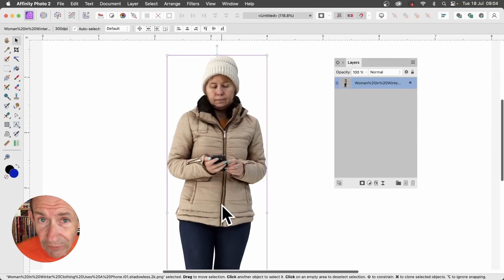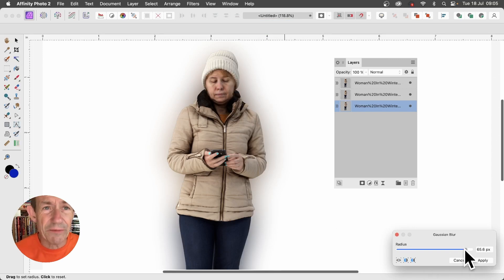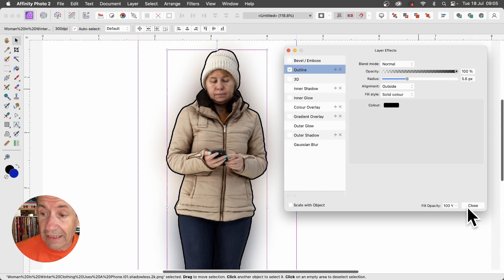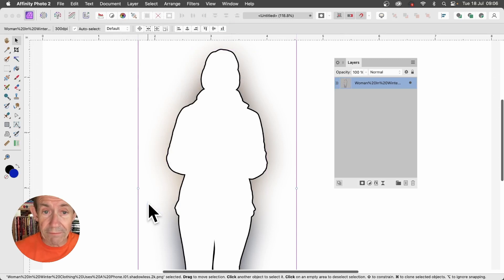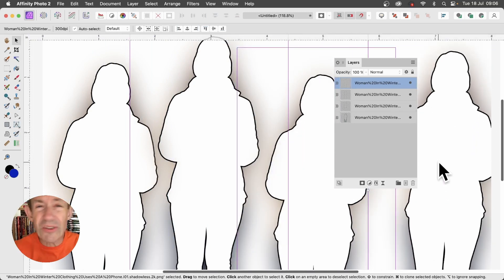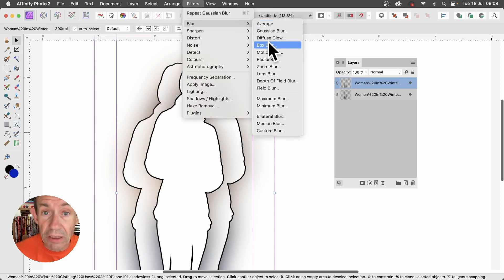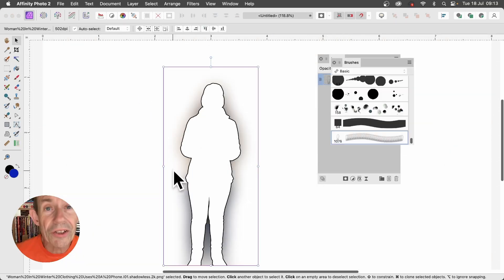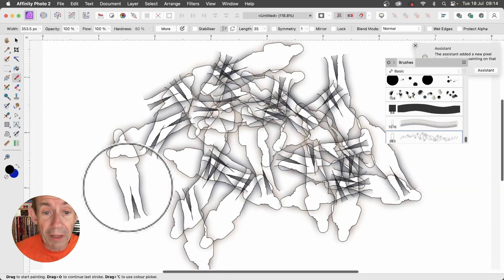Beginners Affinity Photo Outline Layer Effect | How To Tutorial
How to create an interesting outline effect / glow / outline with a layer with transparency and then use it as a design, brush and pattern etc in Affinity Photo
Online Education tutorials on photo editing